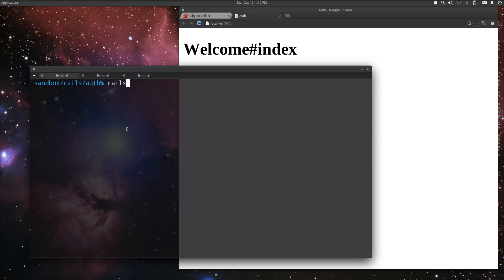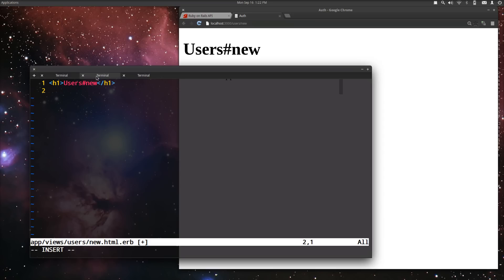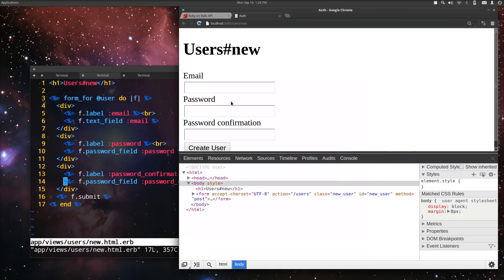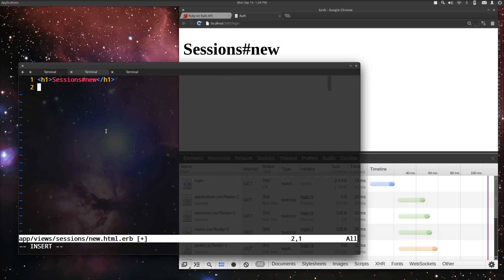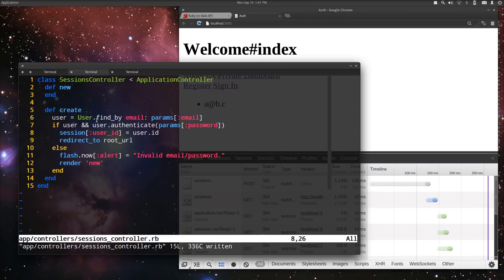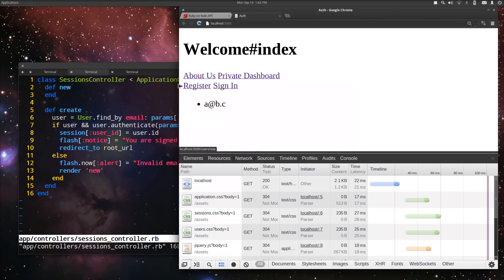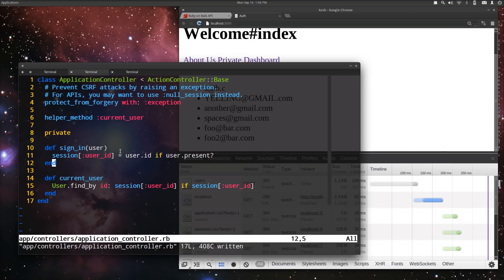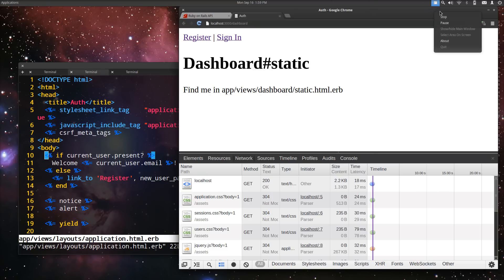Rails4 - 0004 - Authentication/Authorization Basics - Part 1 (updated)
Authentication basics without external gems.